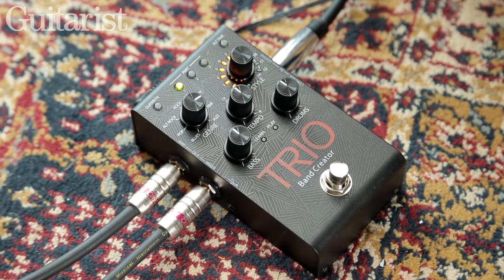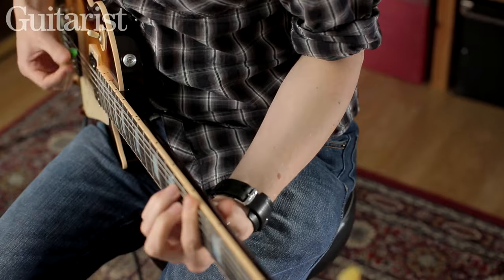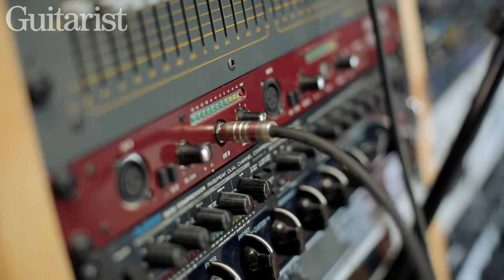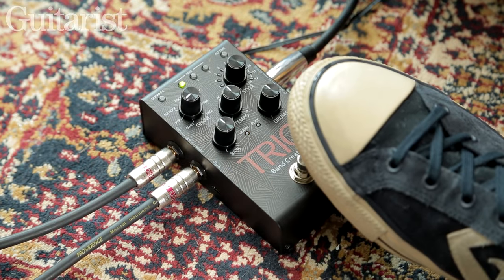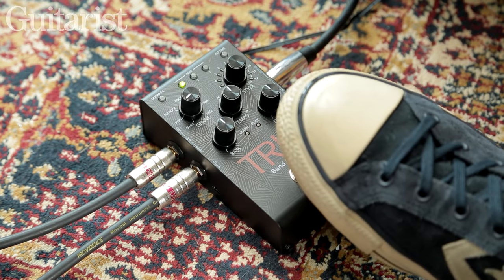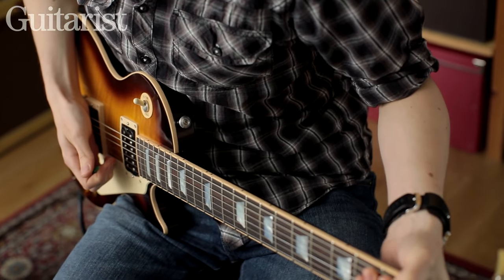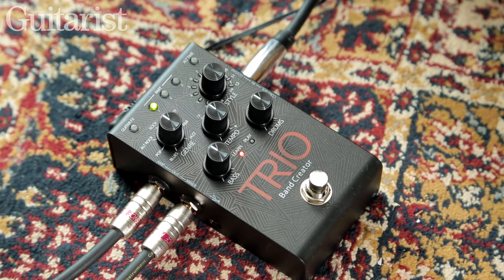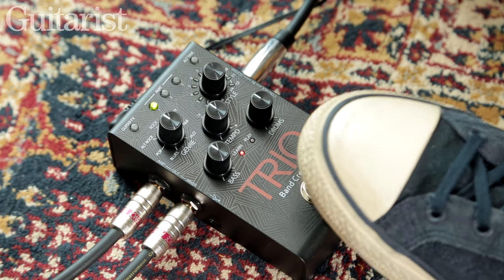Digitech Trio Band Creator effects pedal review demo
Reviewed in Guitarist issue 396